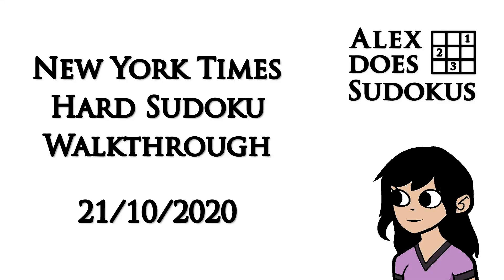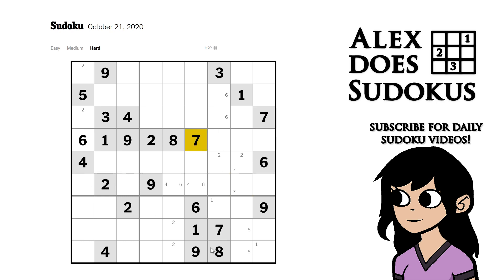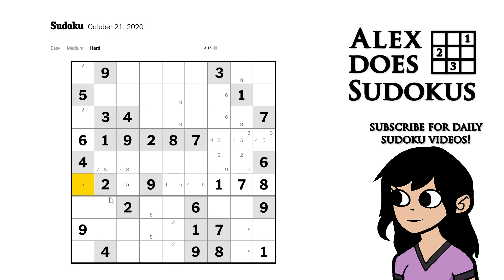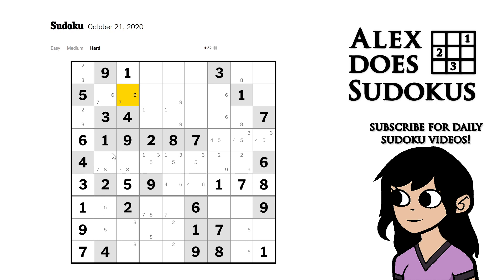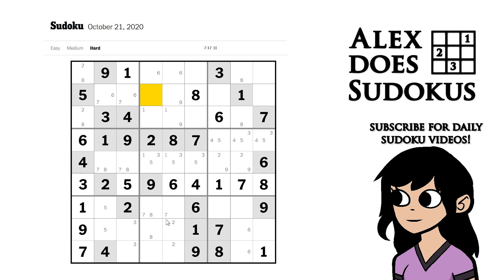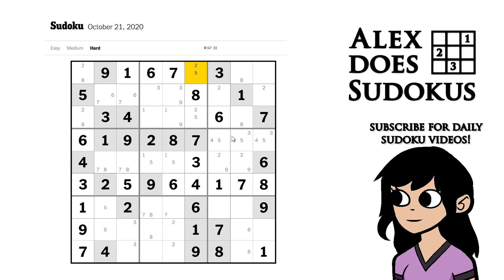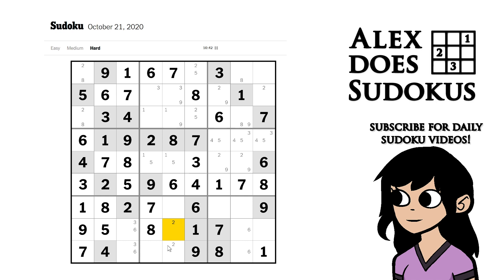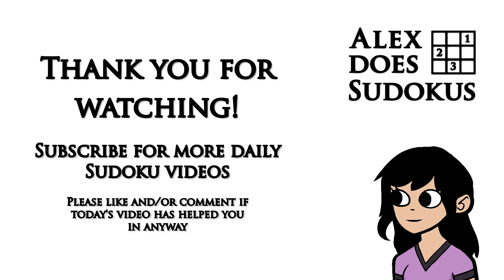New York Times Hard Sudoku Walkthrough - 21/10/2020